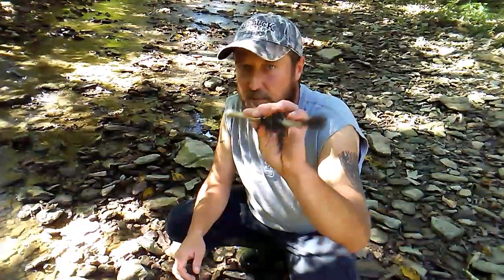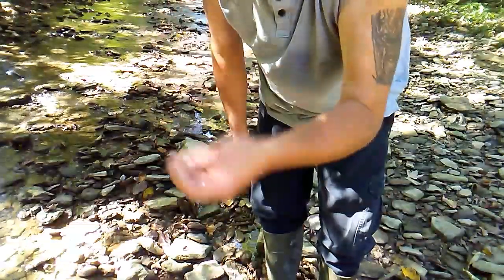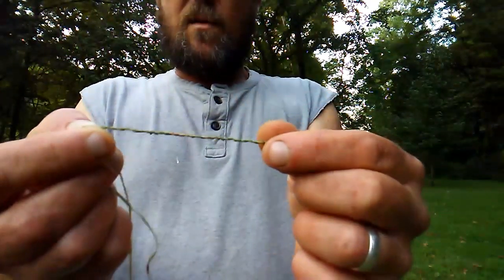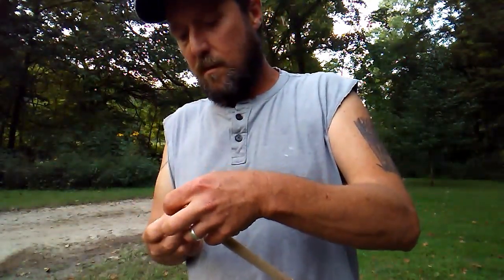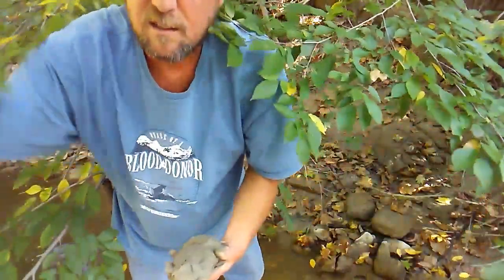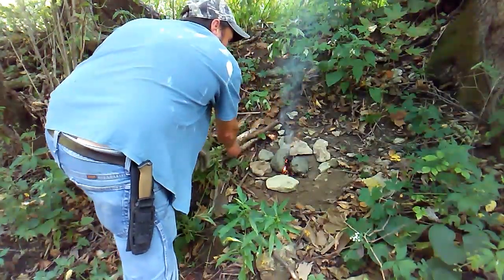Survival knife challenge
I accepted this challenge from High-velocity savage. This was a fun one.